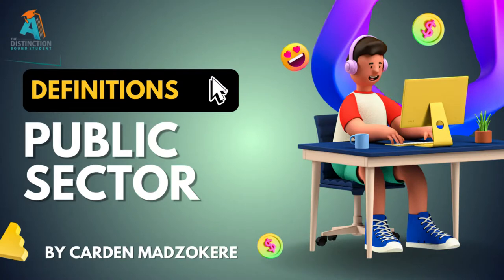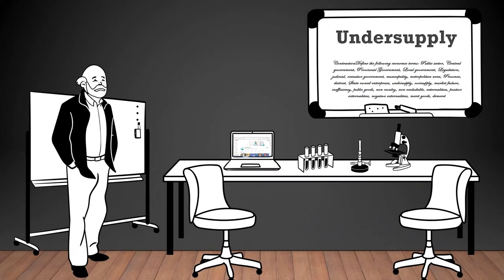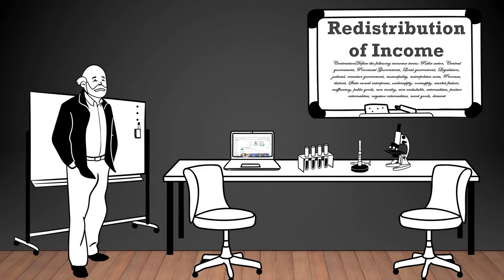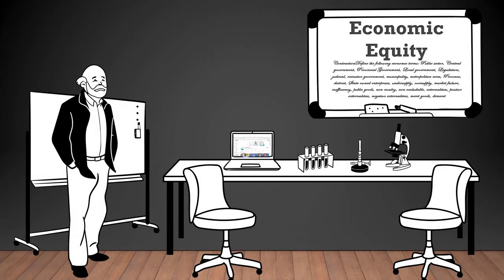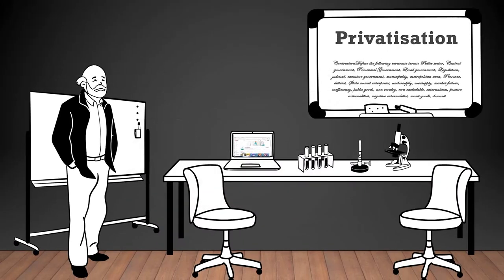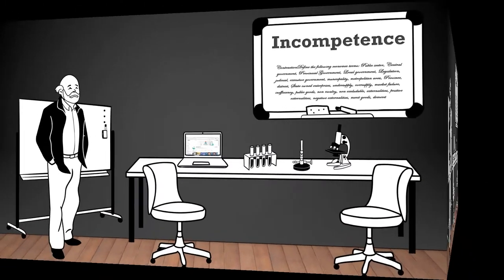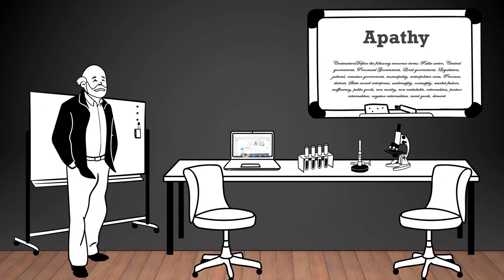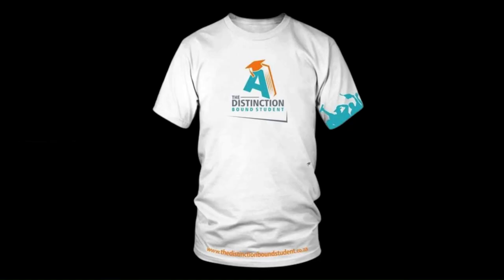Public Sector Definitions Economics Grade 12 by Carden Madzokere TDBS